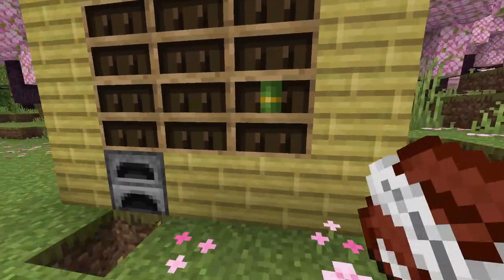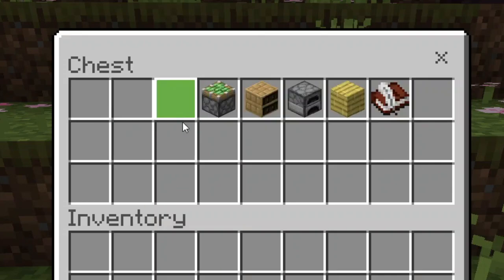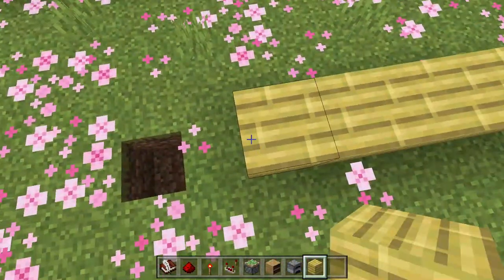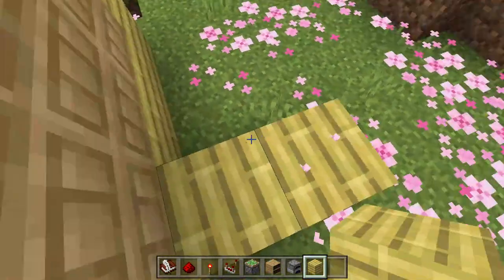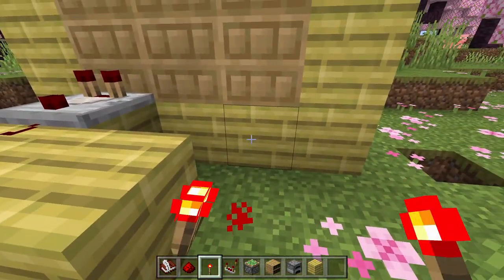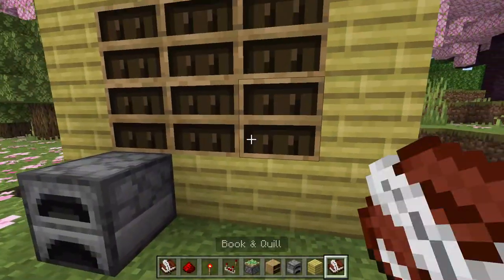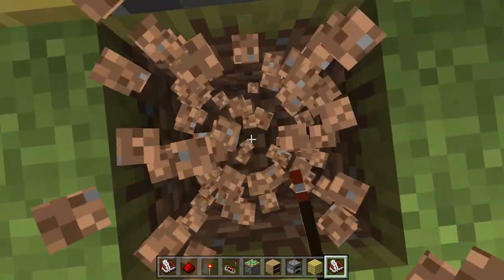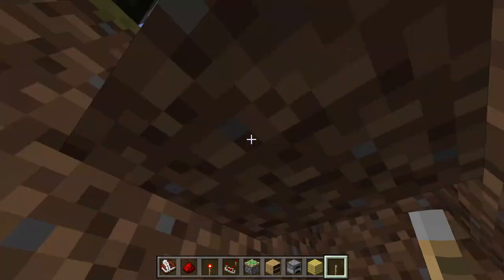Minecraft Hidden Chiseled Bookshelf Door | Bedrock Redstone Tutorial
0:00 - Intro/Showcase
0:12 - Build
2:02 - End